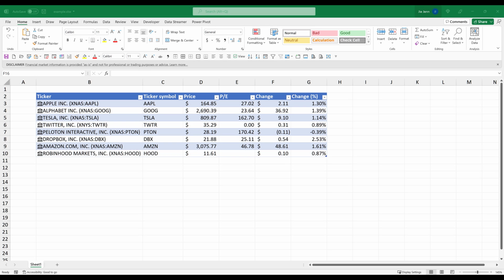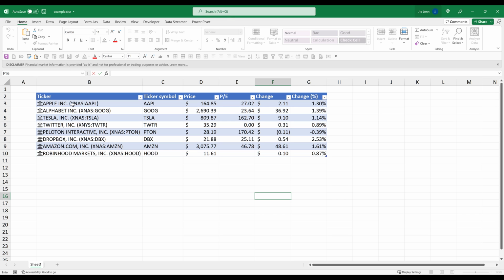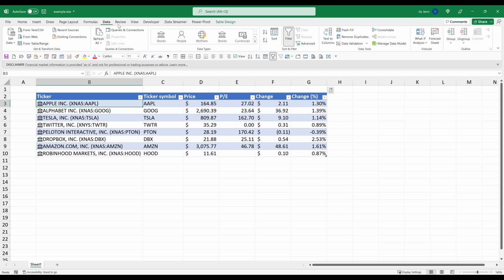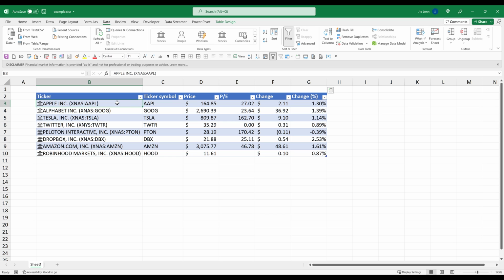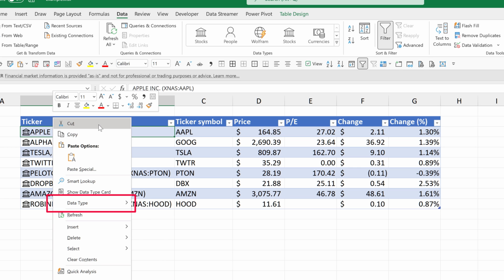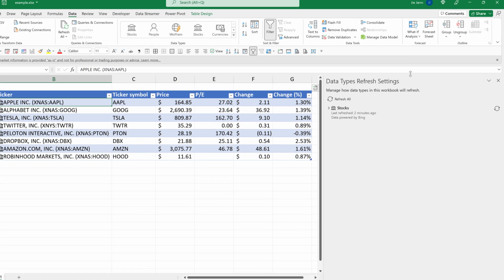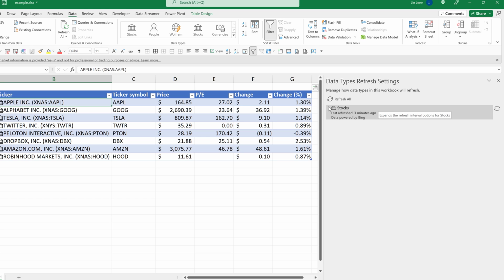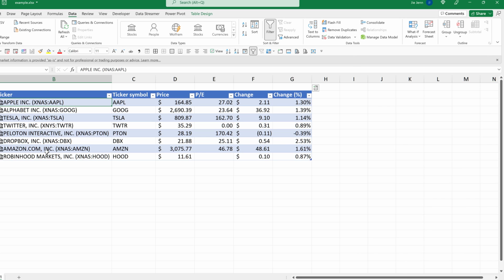How To Refresh Stock Data Every 5 Minutes In Excel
In this Excel tutorial, I am going to walk you through how to change Stock Data Type Refresh Setting to automatically update stock data every 5 minutes.